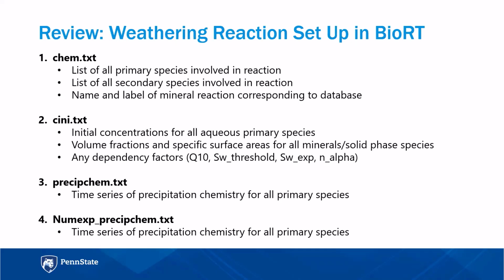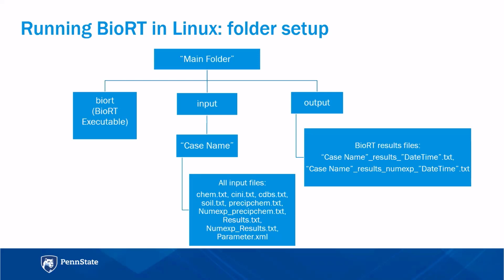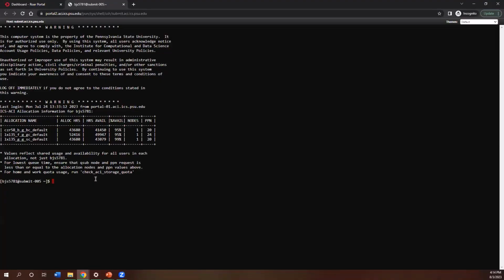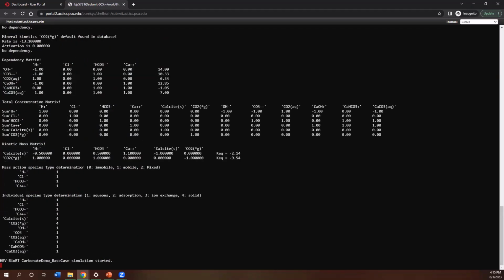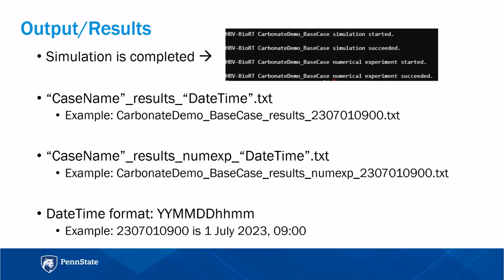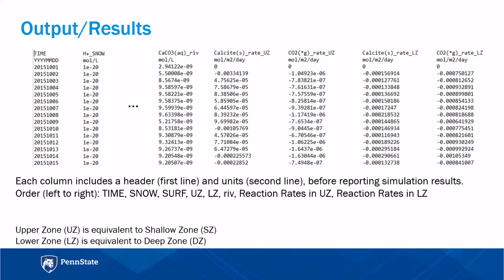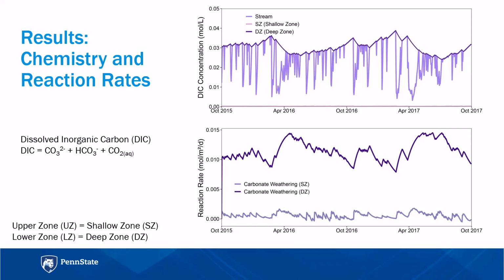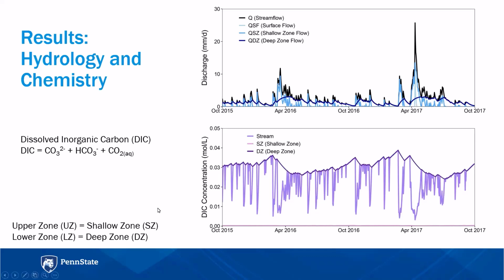BioRT-HBV Carbonate Processes Video 3 Running BioRT Model